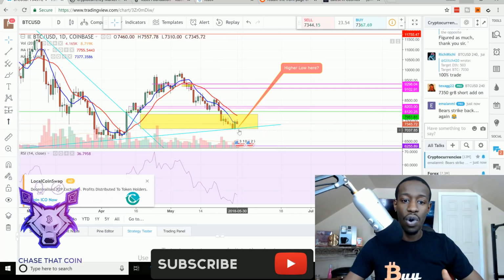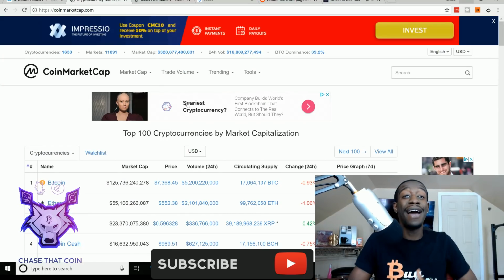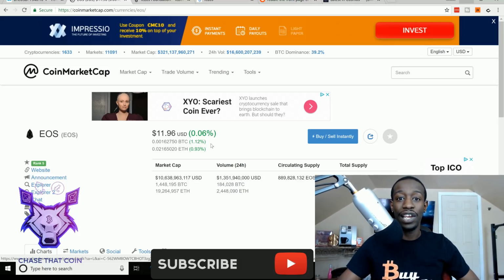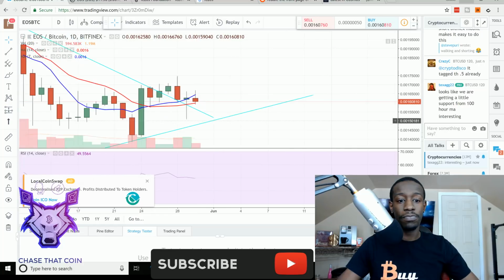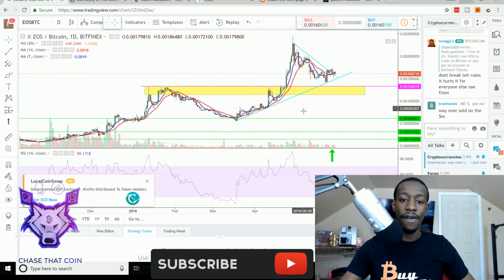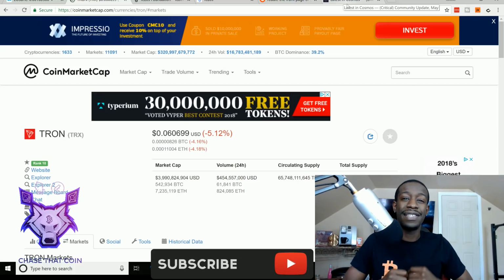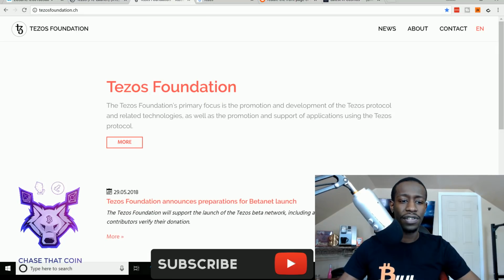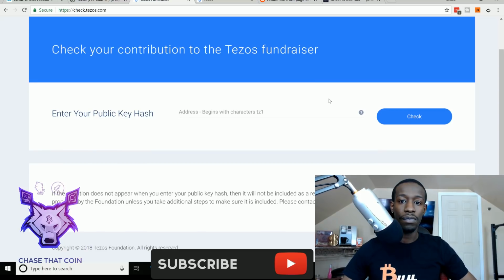Bitcoin Bottoms Out? Eos Tezos Tron and Cosmos Rocket Through June $EOS $XTZ $TRX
None OF THIS IS MEANT TO BE FINANCIAL ADVISE PLEASE DO YOUR OWN RESEARCH
Buythedip.store
Time Stamps are pinned in the comments below!